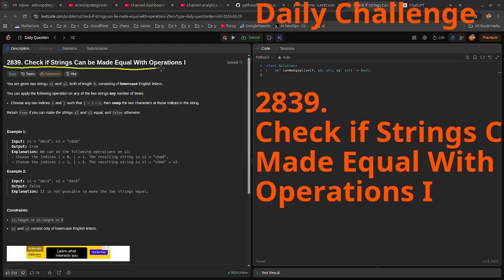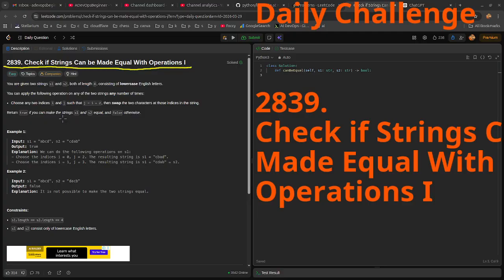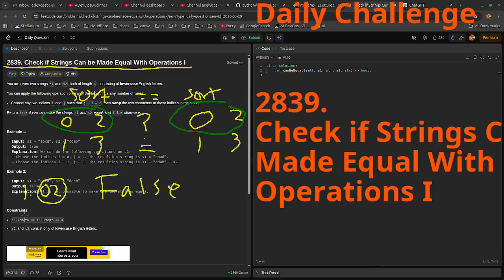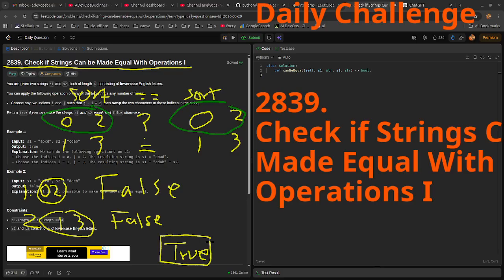Leetcode Daily Challenge 2839. Check if Strings Can be Made Equal With Operations I